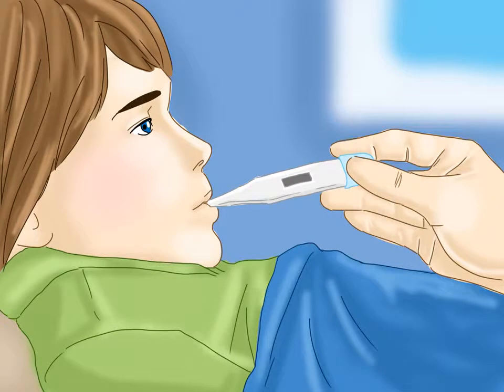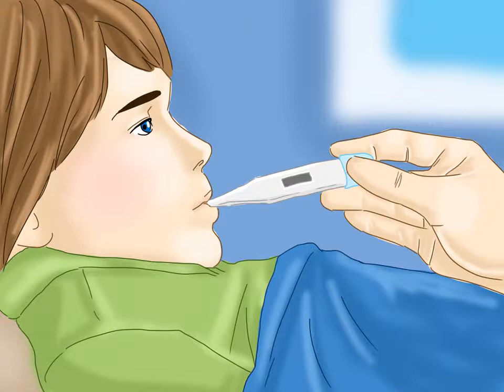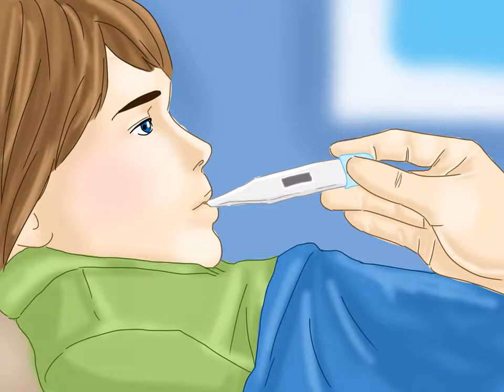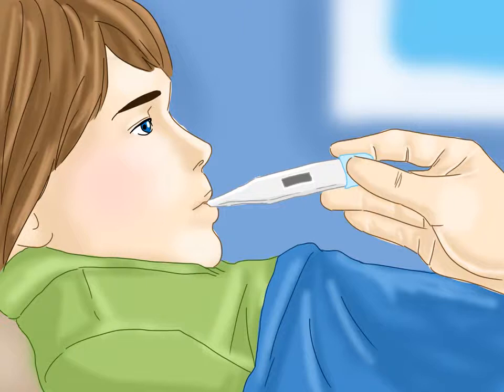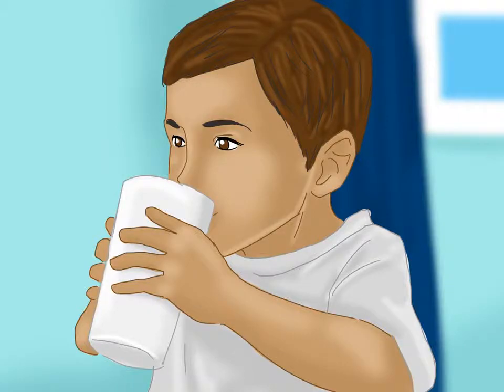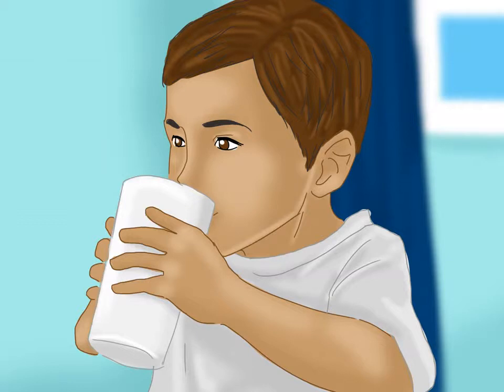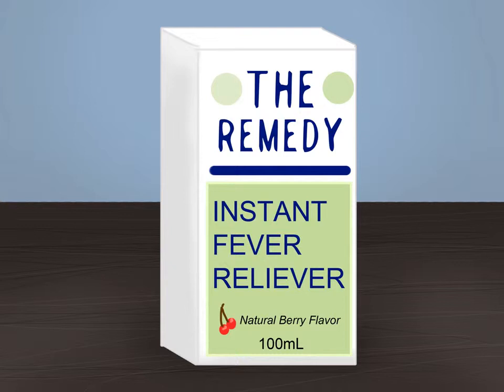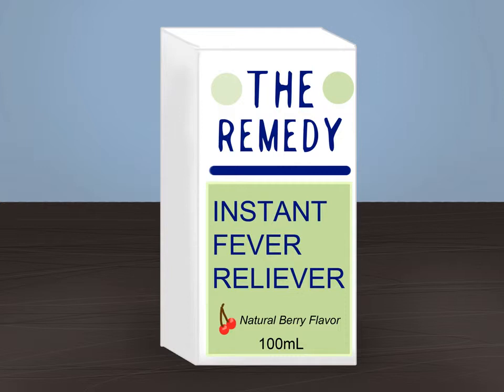How to Reduce Fever in a Toddler